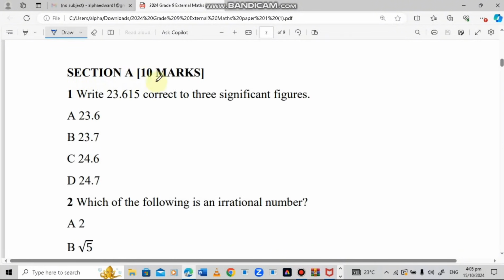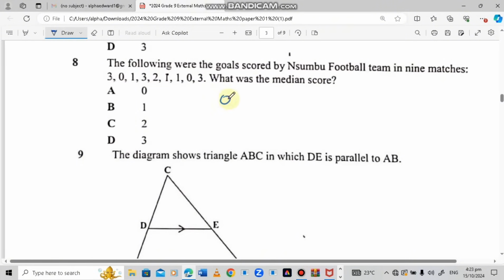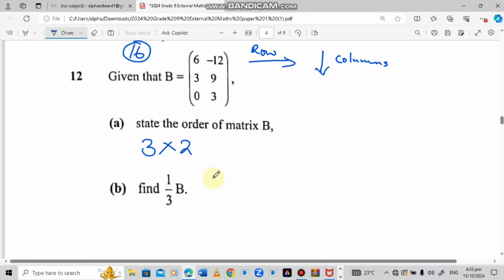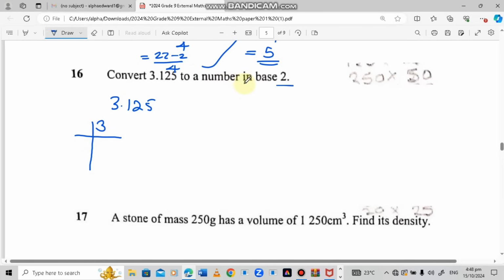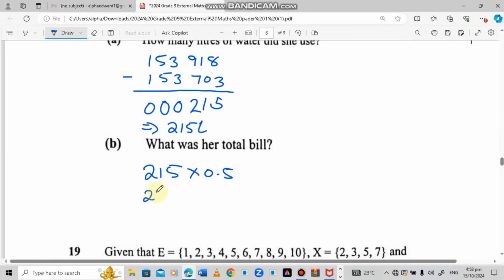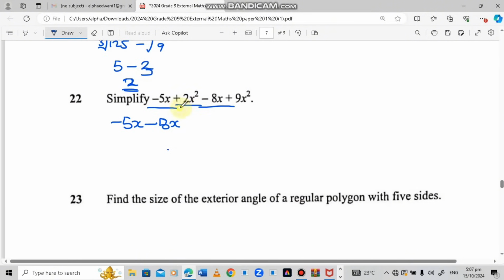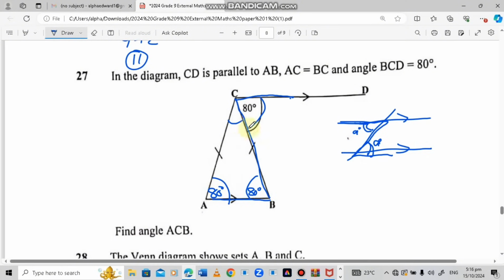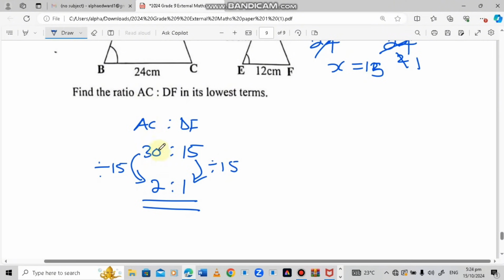2024 ECZ G9 External Maths Paper 1 Fully Solved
🔍 Are you ready to ace your exams? Dive into our comprehensive guide to the **2024 ECZ G9 External Maths Paper 1 Fully Solved**! 📚 In this video, we unravel every question document step-by-step, providing clear explanations and expert tips. From algebra and geometry to problem-solving techniques, we cover it all! 🌟 Whether you’re revising alone or in a study group, our fully solved solutions will boost your confidence and enhance your understanding. Don't miss out on this invaluable study resource! ✨ ECZG9 MathsExam ExamPrep,🚀 Ready to conquer your exams? Dive into our in-depth review of the **2024 ECZ G9 External Maths Paper 1 Fully Solved!** 📚 This video provides step-by-step solutions, expert tips, and strategies to ensure you not only understand the concepts but also excel in your exams. Whether you’re a student seeking to boost your confidence or a parent looking to aid your learning, we've got you covered! 🔍✨ Don't miss out on crucial hints that will set you up for success. MathsGang 2024ECZ ExamSuccess,Dive into our comprehensive breakdown of the **2024 ECZ G9 External Maths Paper 1 Fully Solved!** 📚✨ This exclusive video presents a step-by-step analysis, providing you with the solutions to all exam questions. Whether you're a student preparing for the exam or a tutor looking to enhance your teaching resources, our expertly crafted explanations will enrich your understanding and boost your confidence! Hit play and discover essential tips, tricks, and problem-solving strategies that will not only help you ace the exam but also make Math enjoyable! 🎓💡 MathMastery ECZG9 ,🎓 Are you ready to ace your exams? Dive into our latest video featuring the **2024 ECZ G9 External Maths Paper 1 Fully Solved**! From complex equations to real-world applications, we break down every question and solution step-by-step, ensuring you grasp each concept. 📚 Whether you're preparing for the test or seeking reinforcements on challenging topics, this video has everything you need to boost your confidence and score high. Join us for an engaging learning journey and maximize your potential for success! 📈✨ Maths ECZG9 ExamPrep ,📚🔍 **Unlock Your Success with the 2024 ECZ G9 External Maths Paper 1 Fully Solved!** 🏆✨ Dive into our comprehensive breakdown and step-by-step solutions that will transform your understanding of the material! In this video, we tackle every question from the exam, ensuring you grasp the concepts and ace your tests. Perfect for students, parents, and teachers, this guide offers clear explanations and effective strategies to enhance your math skills. Don’t just study—study smart! 🔔👩‍🏫📈